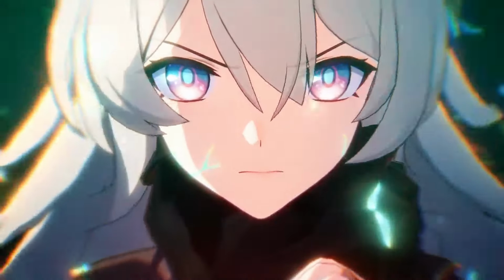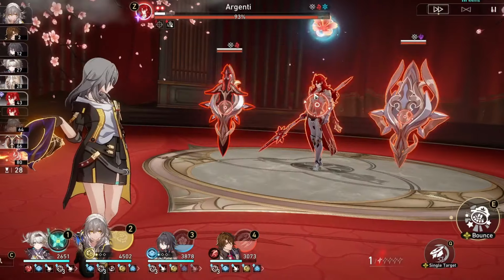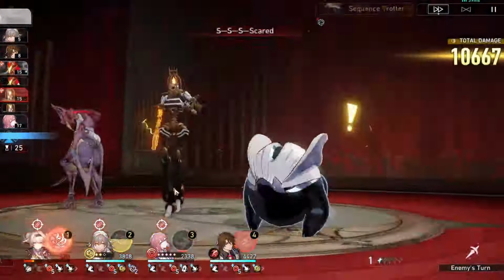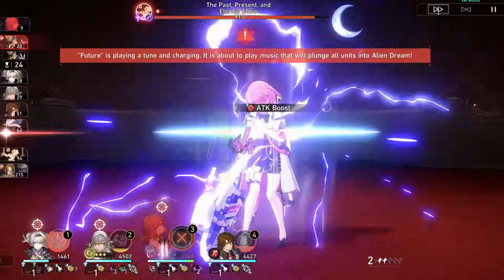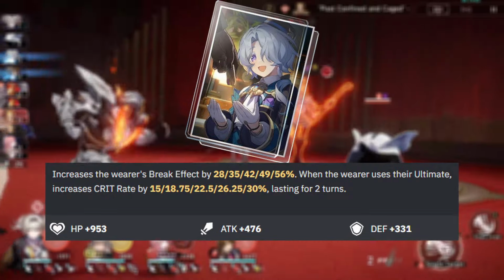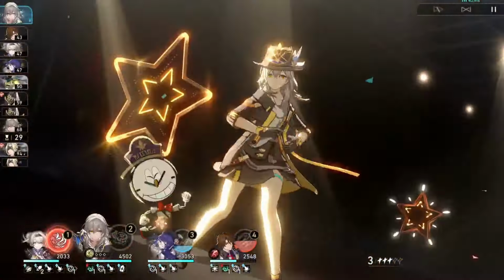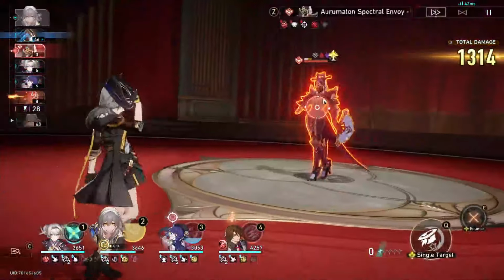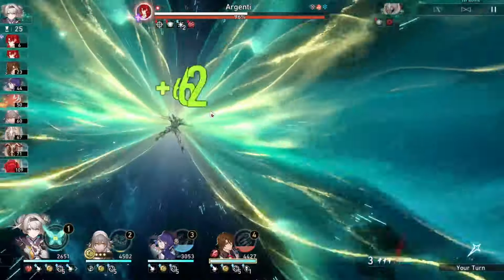Is Firefly The New F2P Best DPS? Firefly Guide & Build, Best Relics, Light Cone & Teams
In today's video, abyss goes over everything you need to know about firefly
making it both informative and fun/light hearted

Timestamps:
0:00 Intro
0:41 Value To Your Account
2:16 Traces & Kit
5:00 How To Play Her
5:24 Relics/Builds
8:03 Stats & Checkpoints
8:48 Light Cones
9:52 Teams/Synergies
11:51 Math Time eewww
14:06 Eidolons
15:24 Firefly VS Ruan Mei Pull Value
15:49 Closing Thoughts
16:26 Outro